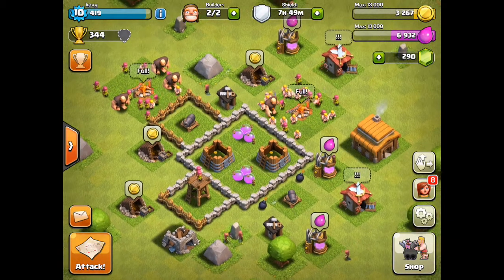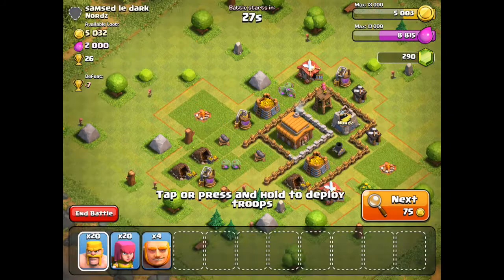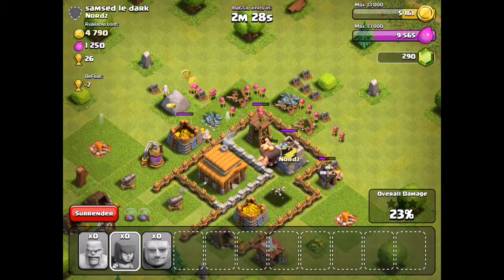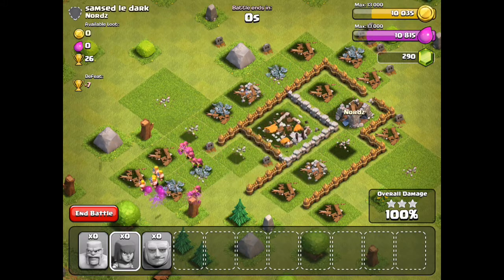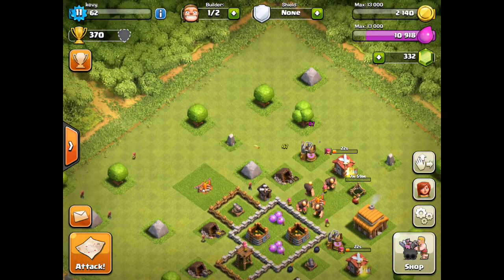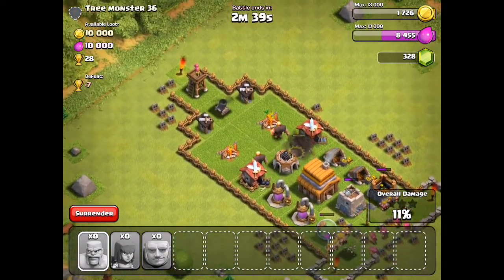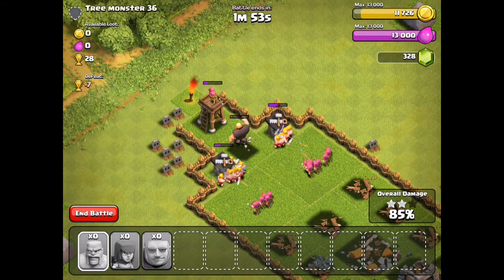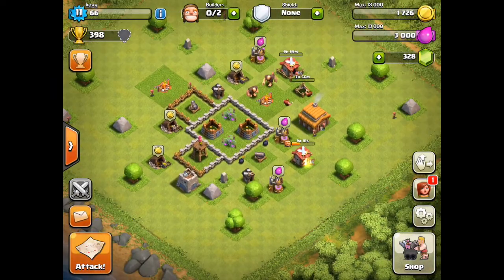Clash Of Clans | New Mortar, Clan Castle, And Wallbreakers | Let's Play Episode #2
Hey guys, here's another lets play video for you. I know my voice my sound kind of weird and thats because I am a little sick. Other than that, I hope you guys are enjoying this let's play series. It will be legit and I will not be using any gems in this series.